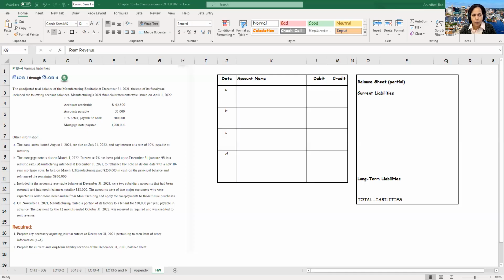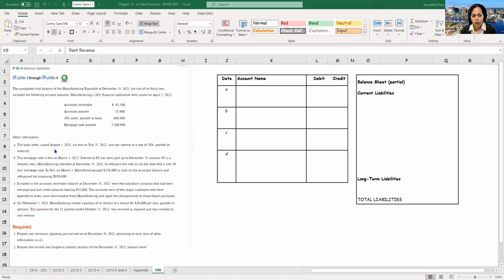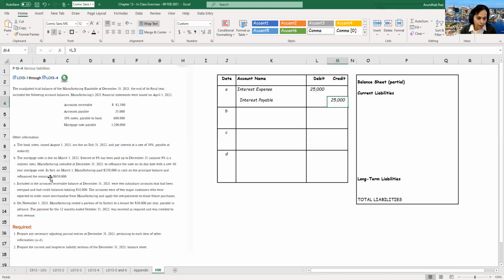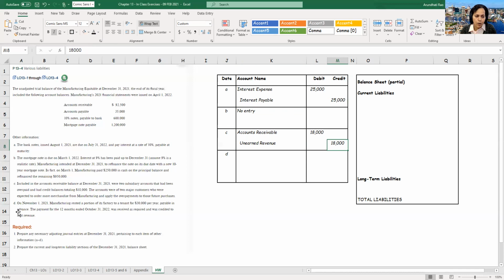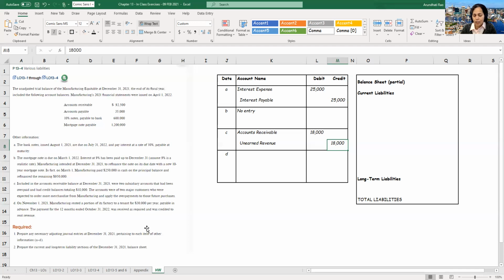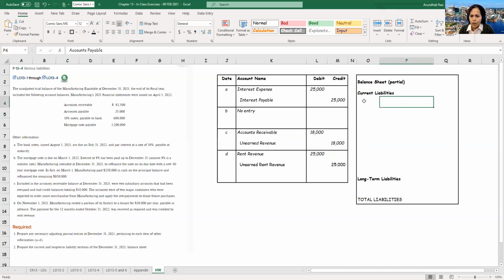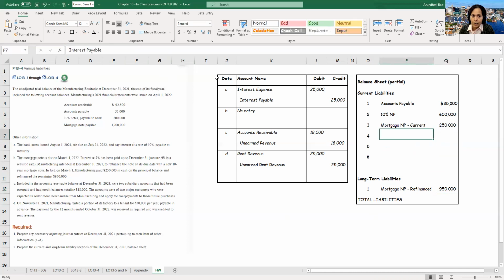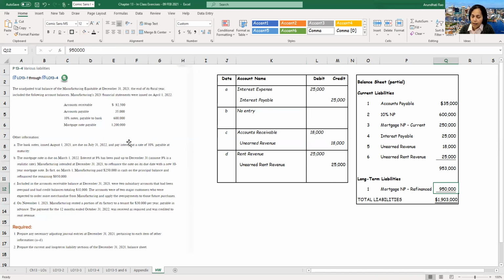Accrual Entries and Liabilities in Balance Sheet